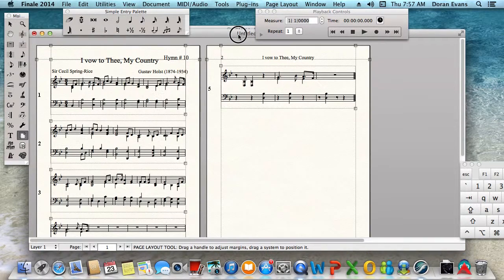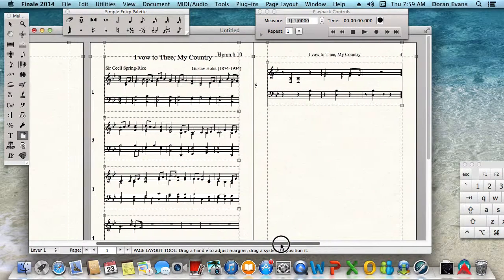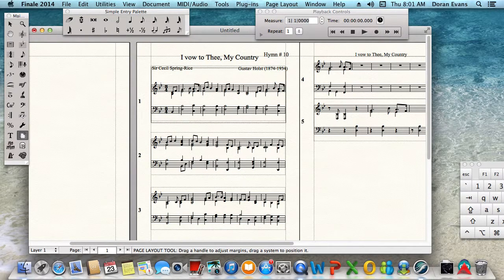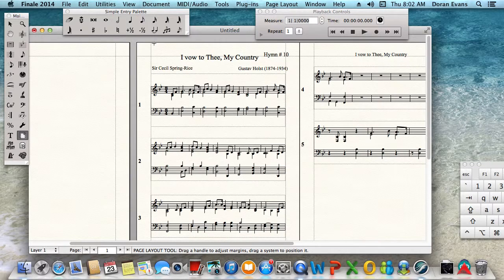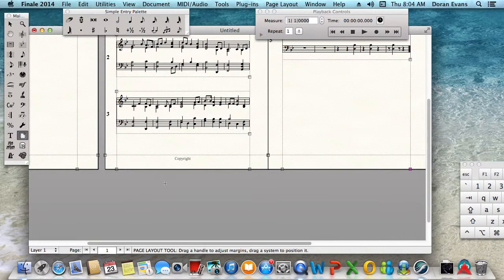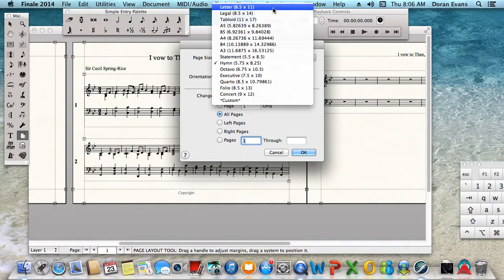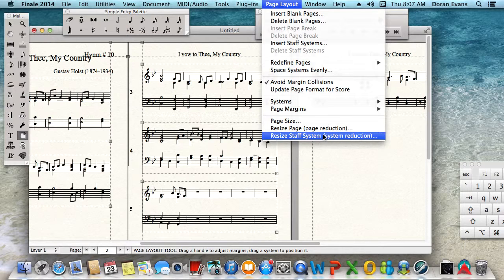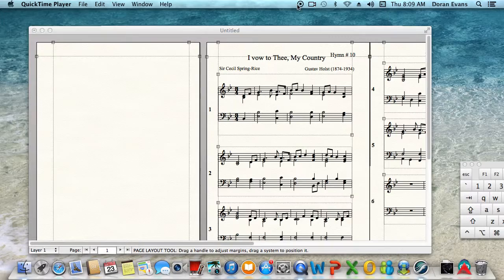14 Page Formatting